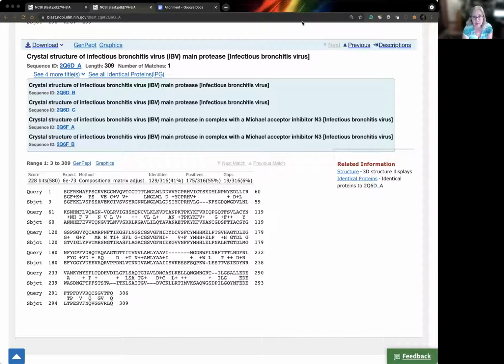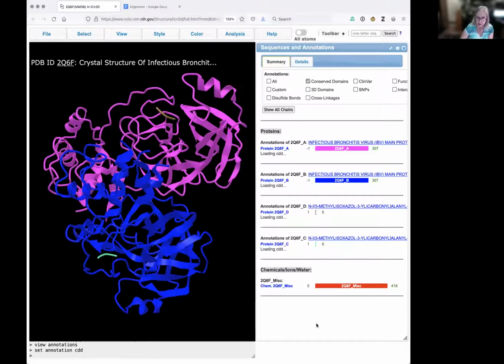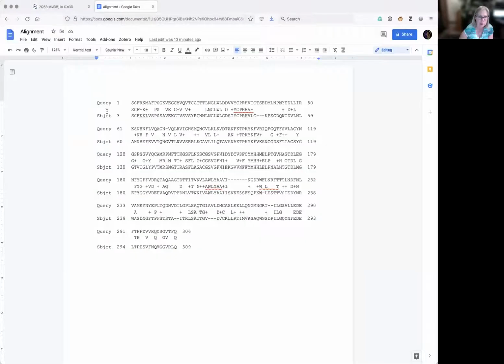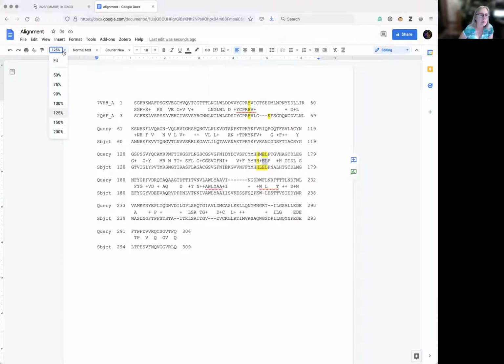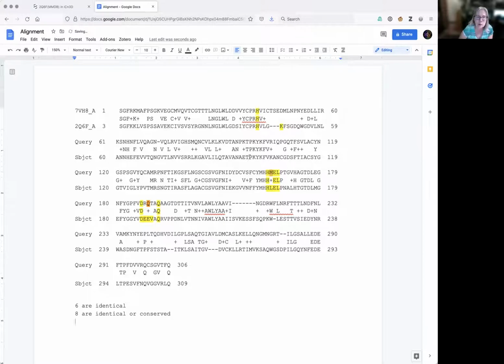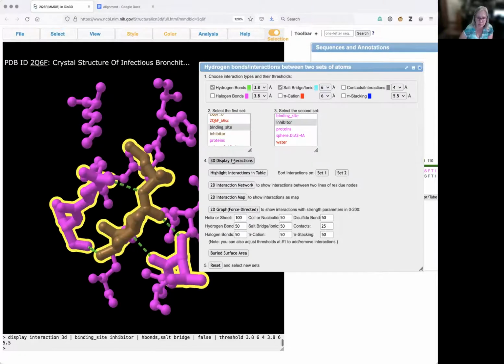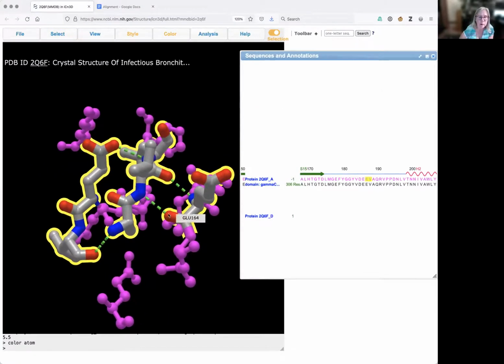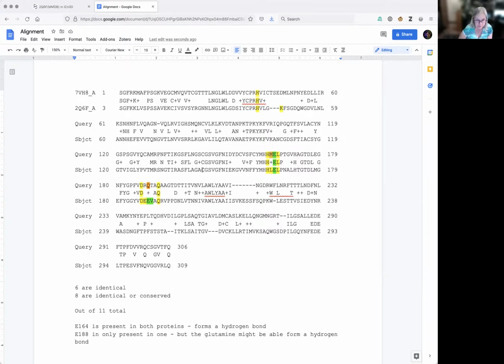Drug discovery 3 - Is my protein likely to bind to this inhibitor?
I show:
1.  How to identify the inhibitor binding site.
2.  How to annotate the alignment to show whether the amino acids that bind the inhibitor are present in both protein sequences.
3.  How to determine if there are covalent bonds between the protein and the inhibitor
4.  How to determine if there are hydrogen bonds or salt bridges between the protein and the inhibitor
5.  How to determine if the amino acids that form covalent bonds, salt bridges, or hydrogen bonds are present in my protein.